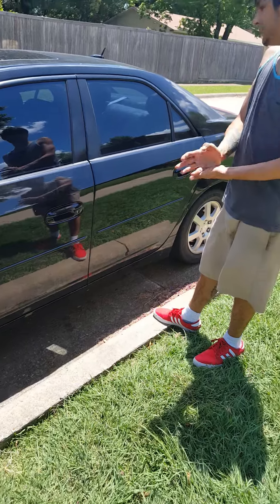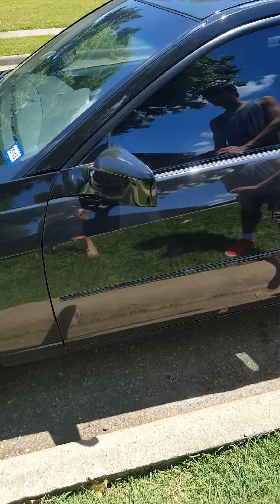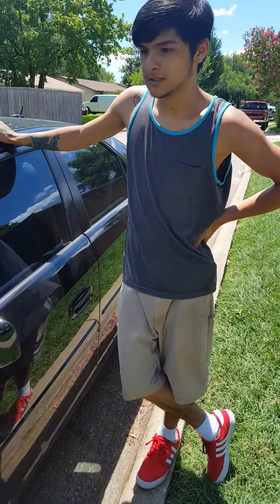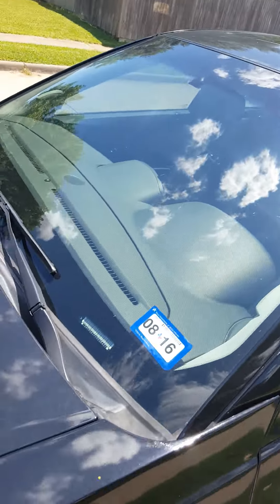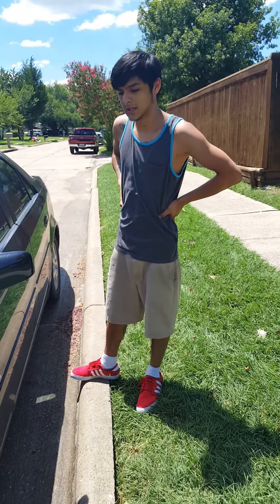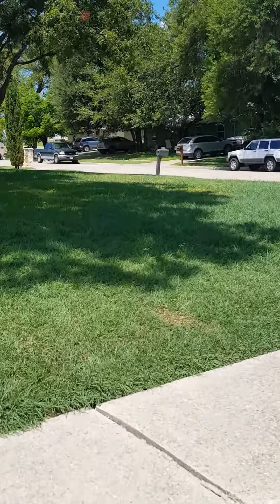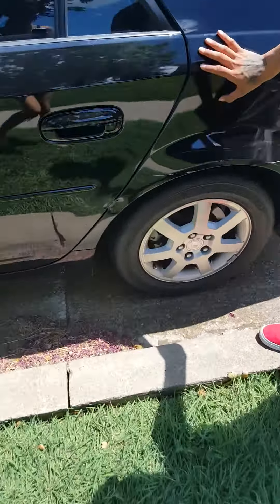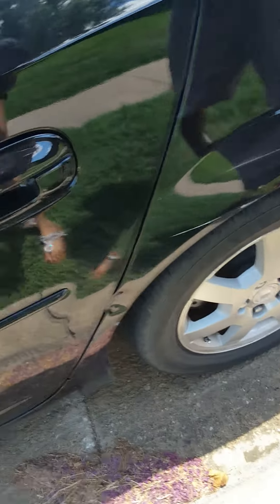2005 Cadillac cts HIT AND RUN wreck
my 2005 Cadillac CTS was involved in a hit and run parked outside my old house damage was over 1500$